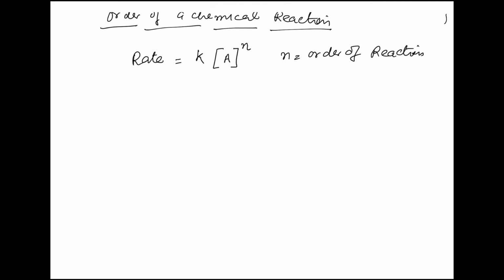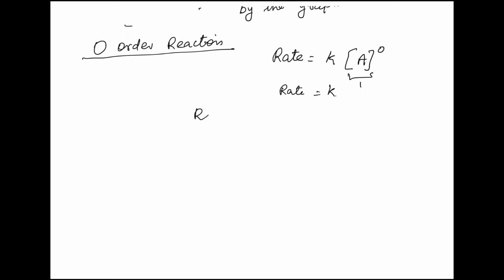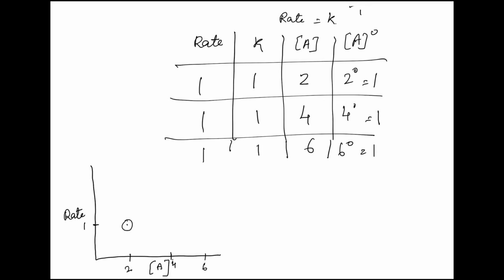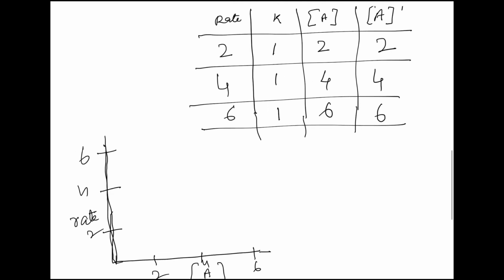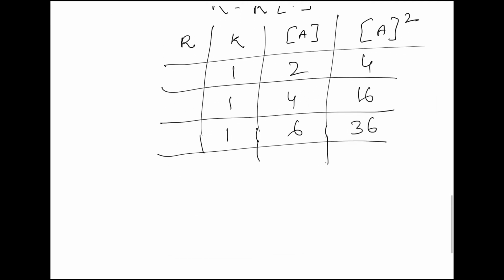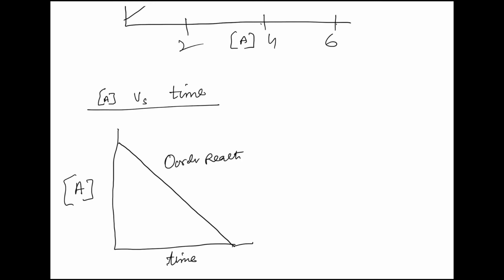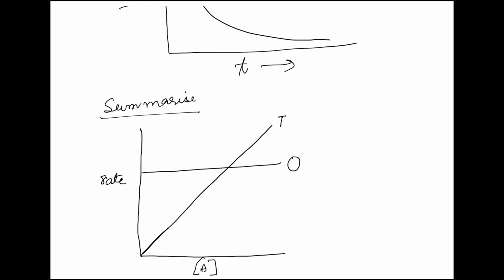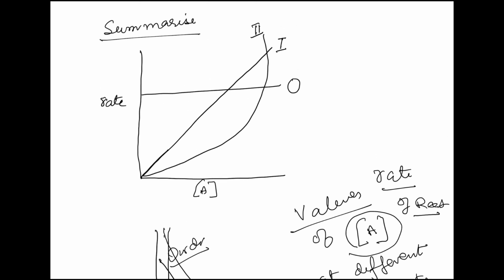Graphical method to determine the Order of Chemical Reaction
In the lecture I have explained that how the structure of a graph between Concentration of reactant and time or graph of Rate Vs Conc. can determine the order of reaction